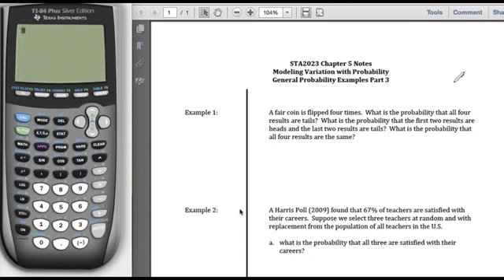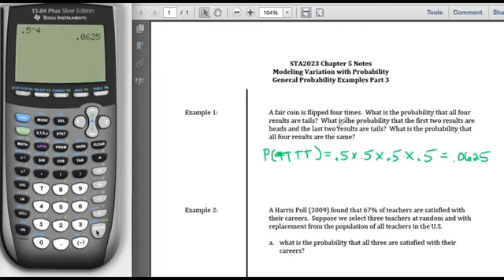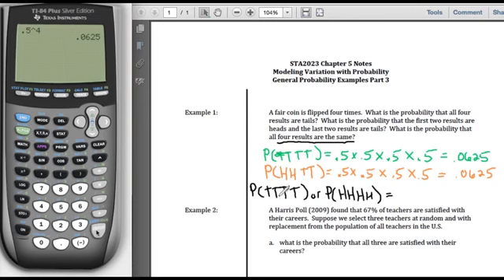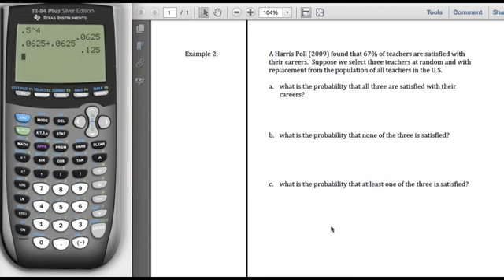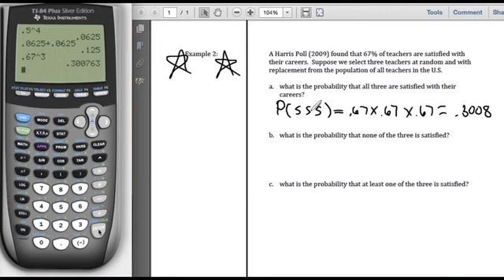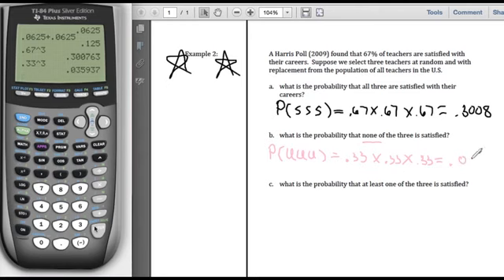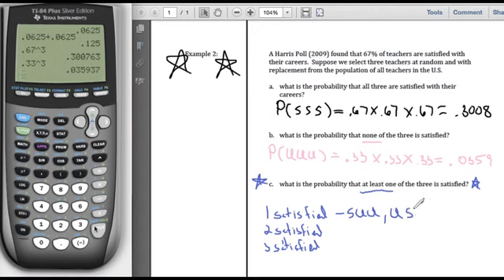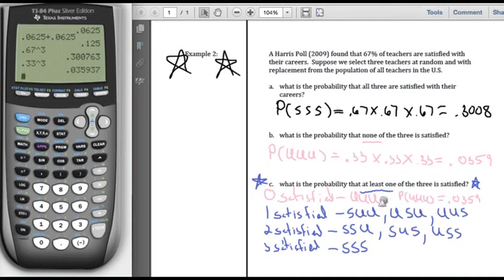STA2023 Chapter 5 Video 10 General Examples Part 3